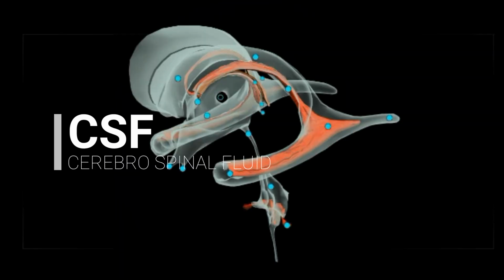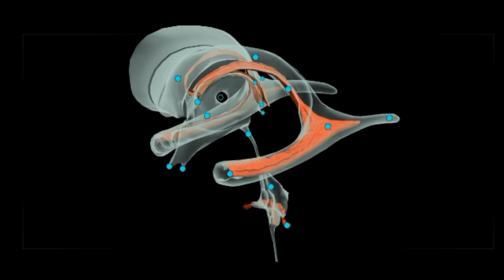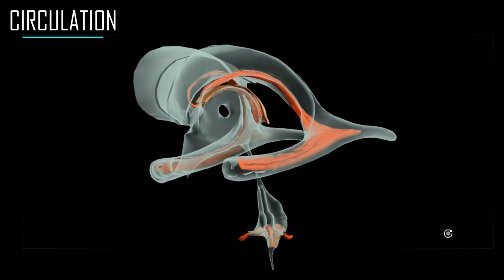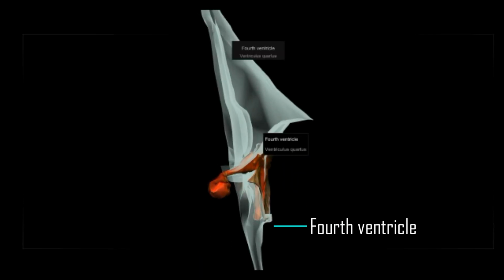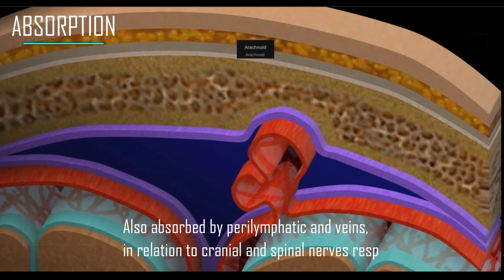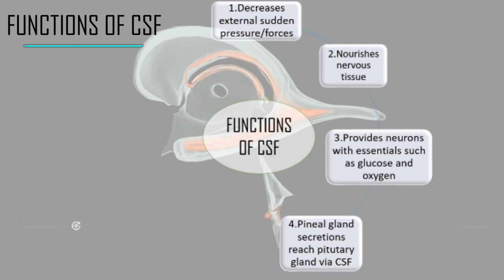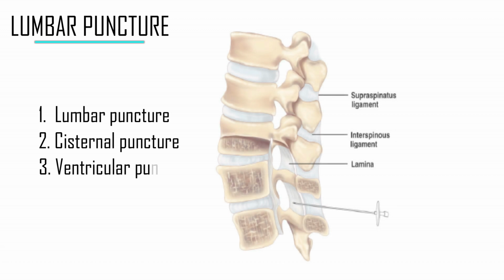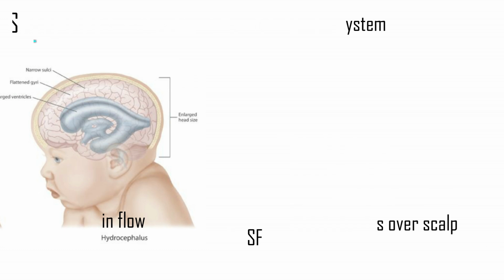Part 3 : Cerebrospinal Fluid | Neuroanatomy | M Factor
This video of neuroanatomy deals with CSF - its formation, circulation, absorption and function.It also explains 2 clinical conditions - lumbar puncture and hydrocephalus. Have doubts? Ask in the comment section below.